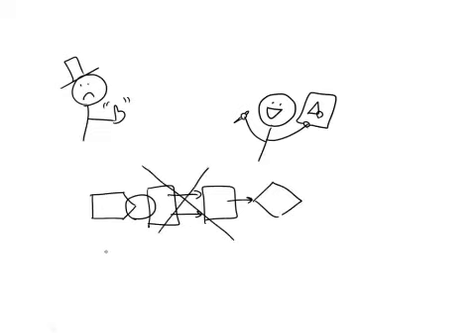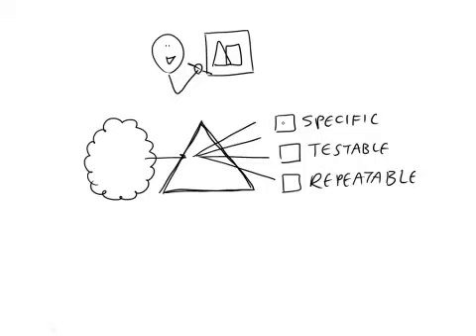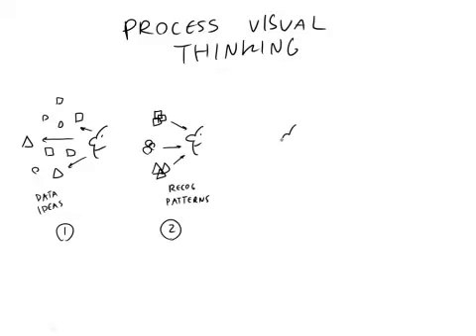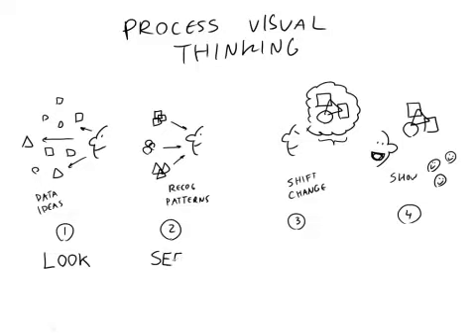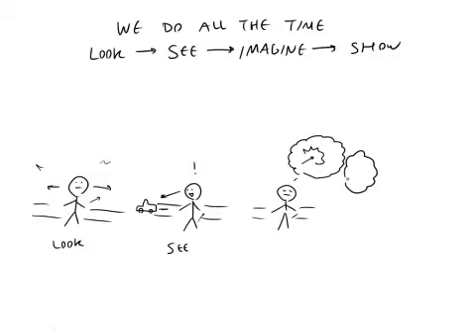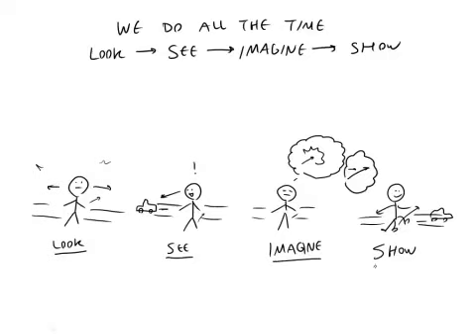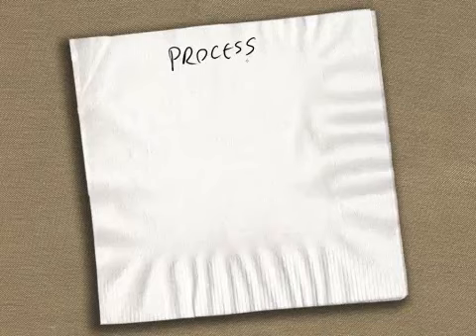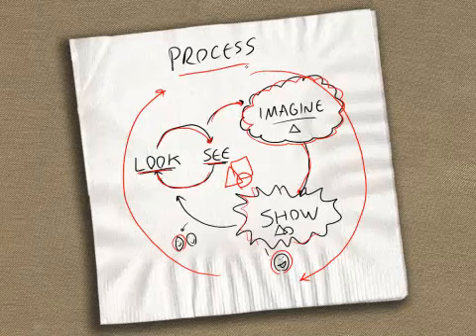Looking #1 - Look See Imagine Show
The process of visual thinking takes just 4 simple steps: Look - See - Imagine - Show.